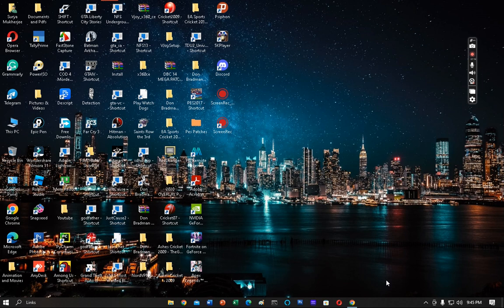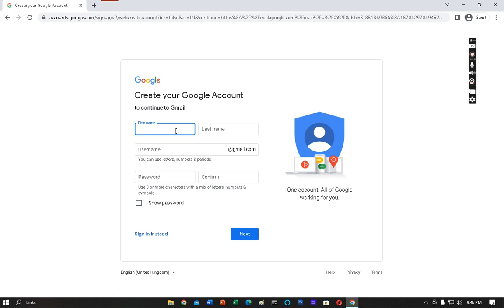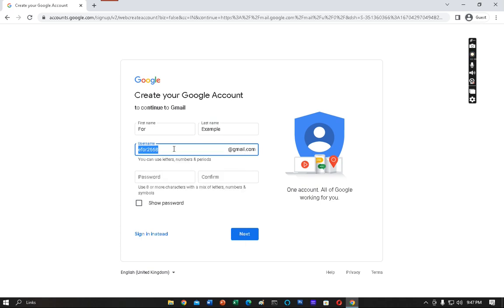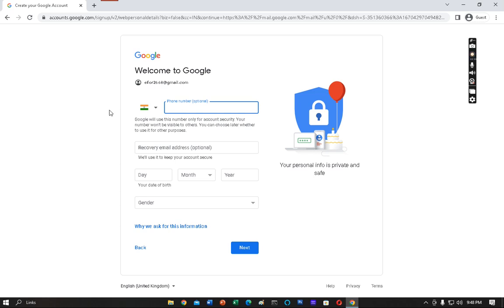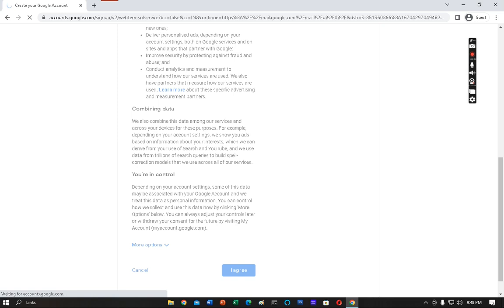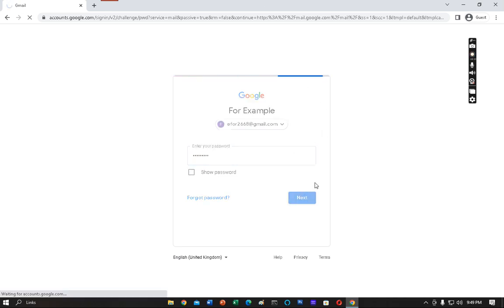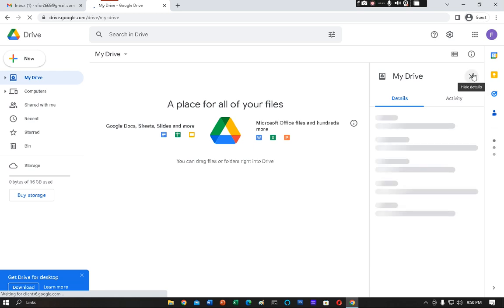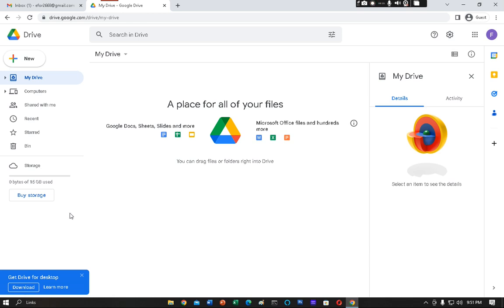How to solve, If you cant open file in google drive, there is not space, How to create new account?